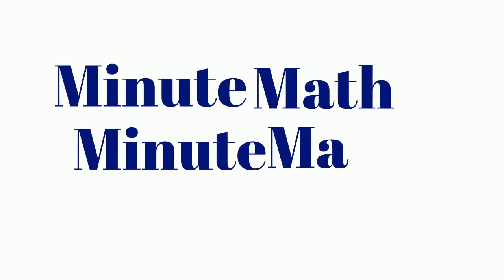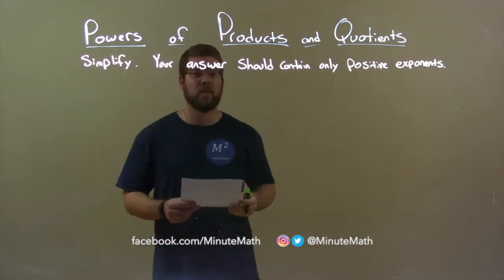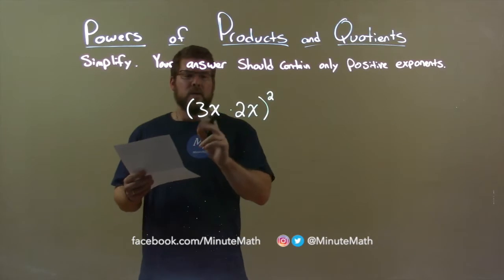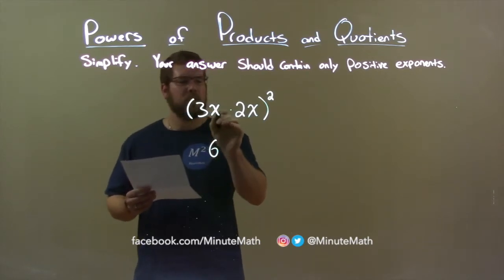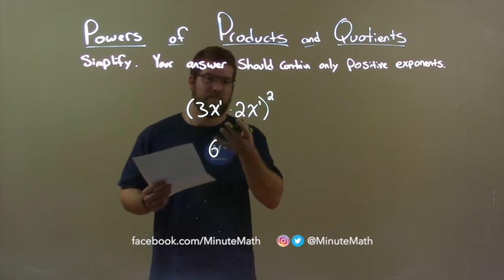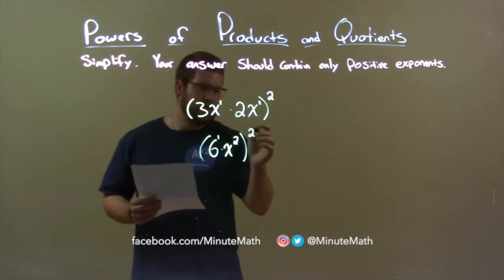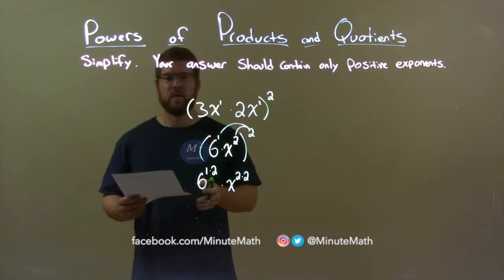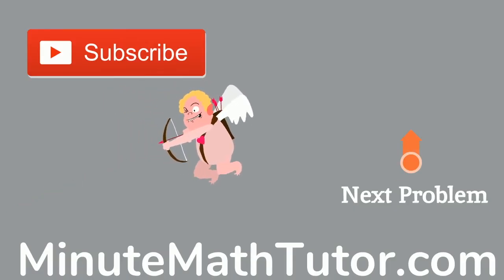Simplify (3x•2x)^2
In this math video lesson on Powers of Products and Quotients, I simplify [(3x)(2x)]^2 (the answer should contain only positive exponents).